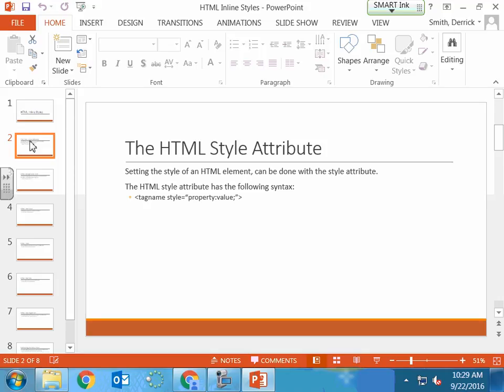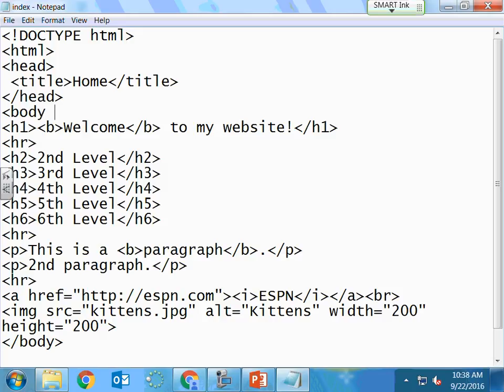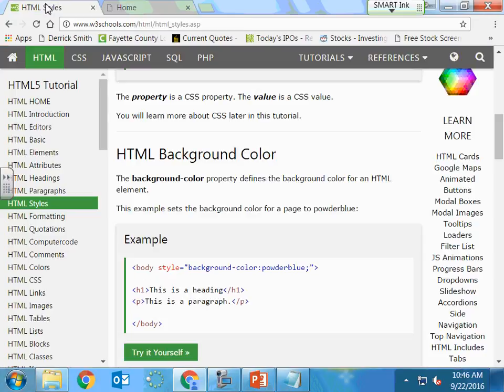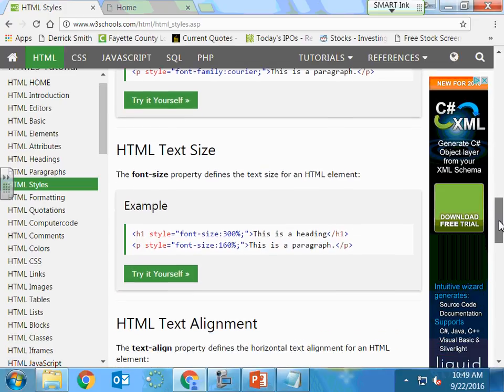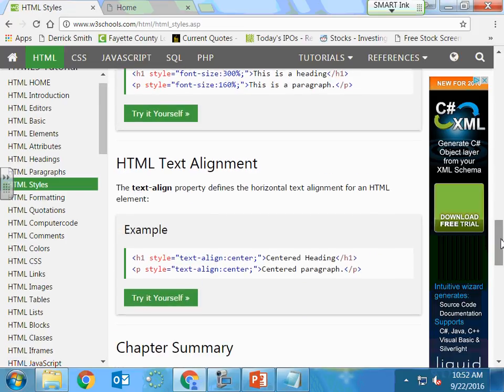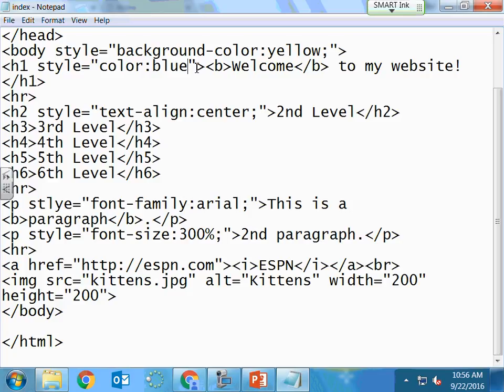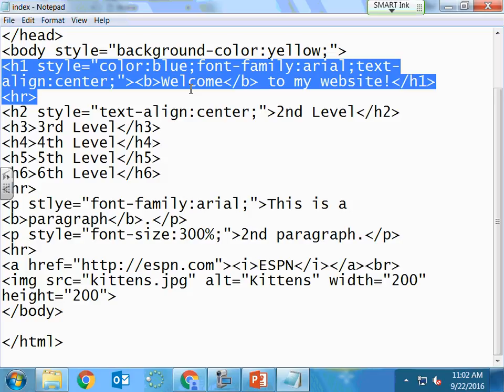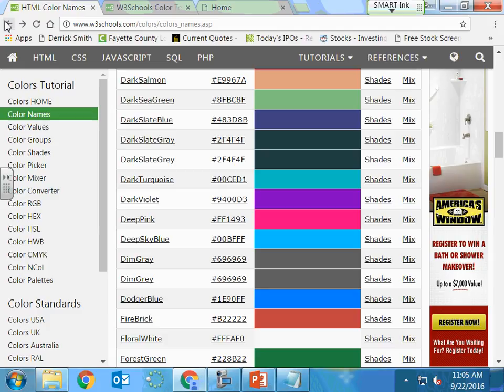Inline Styles-9-22-16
Inline styles demonstration from B2 class on 9-22-16